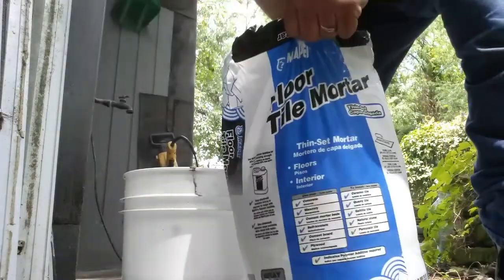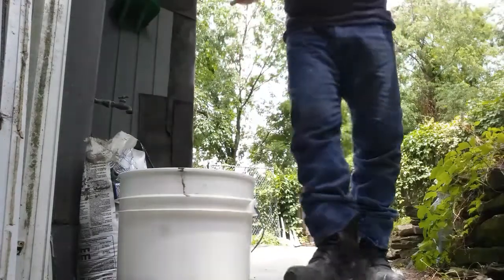resurfacing my concrete patio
Im using Tile mortar very runny with a floor squeegee. Going right over the old concrete.